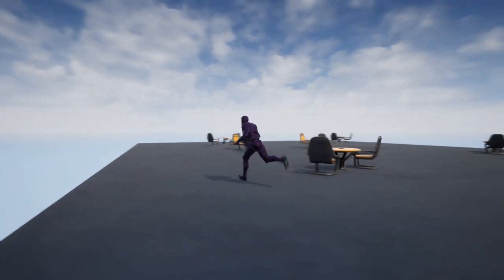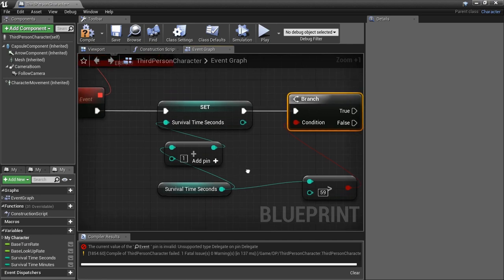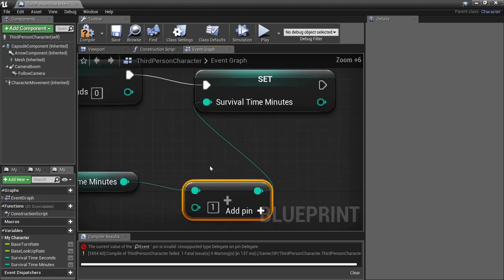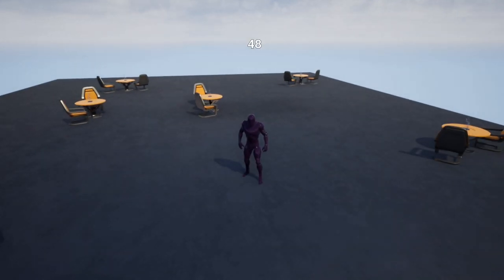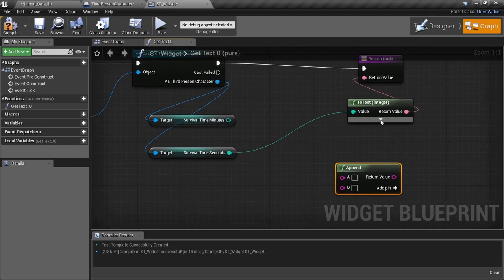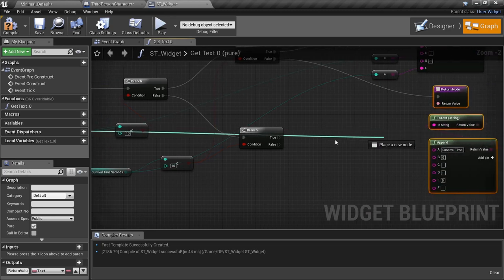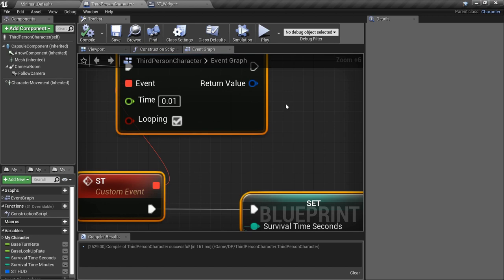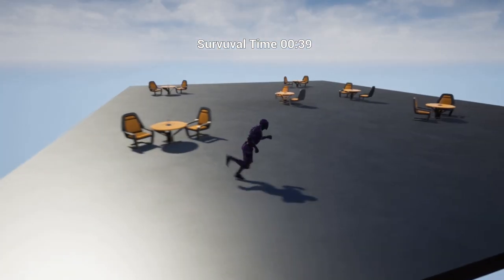DPTV UE4 UMG Tutorial 7 (Time Clock)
BACK IN UMG!
This will get you started on setting up a second based time clock in your game! GET IT SON!

on BAND CAMP!!

DOWNLOAD BOUNVE AND GET THE HIGH SCORE TO WIN UP TO $50 By December 21st!

POST YOUR SCREENSHOT HERE TO ENTER!! AND WIN!